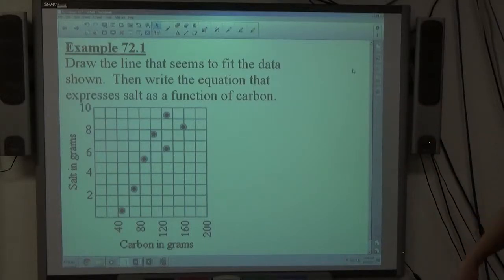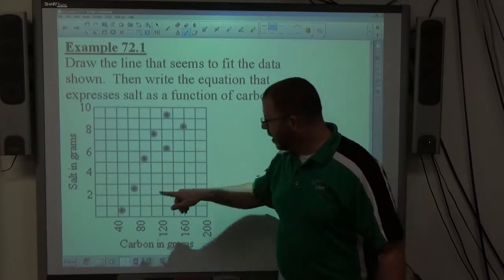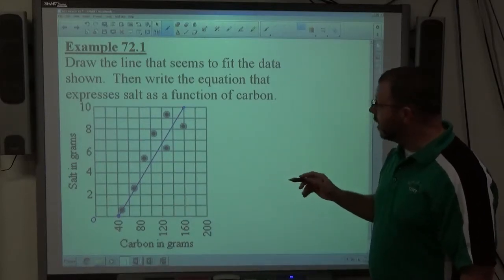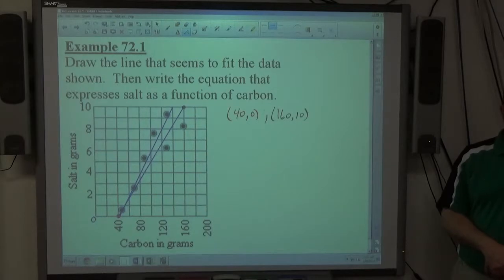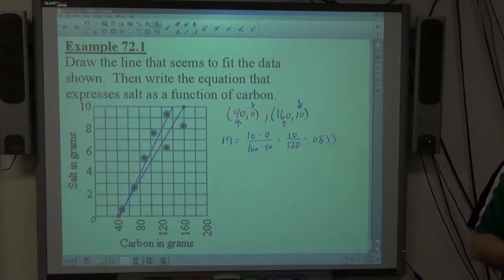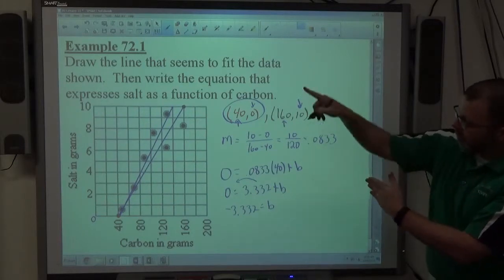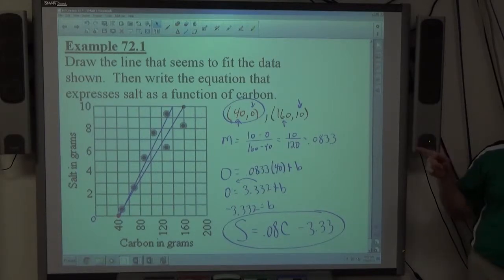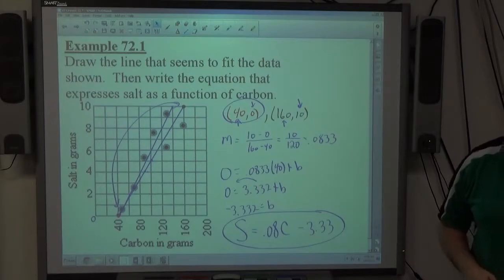Algebra II Example 72.1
Find the equation of a line that fits given data.  You must approximate the best fit line for the data.